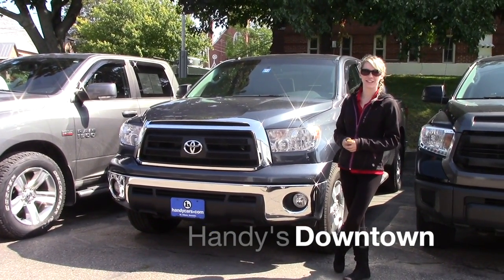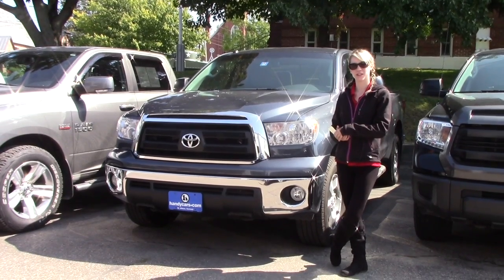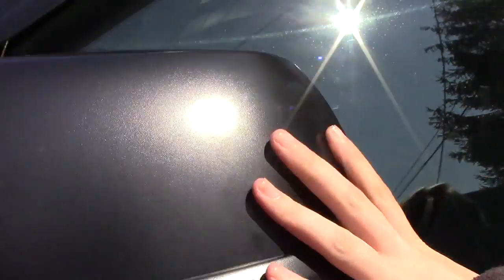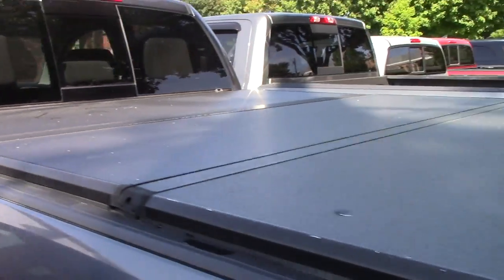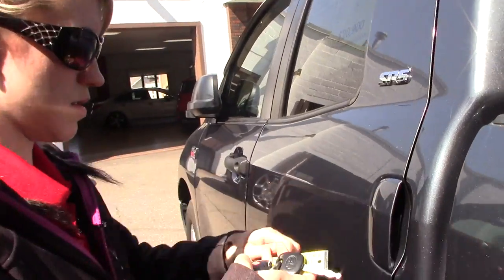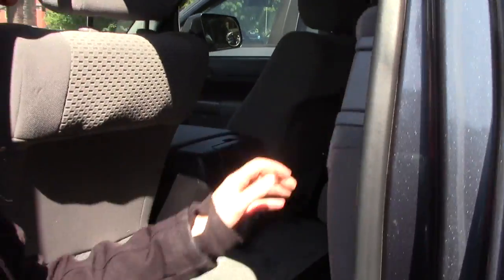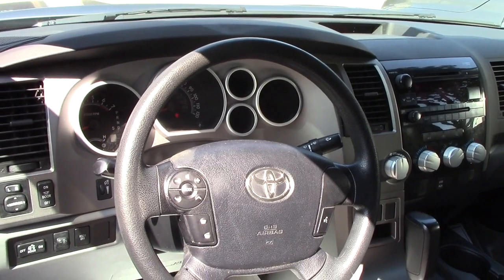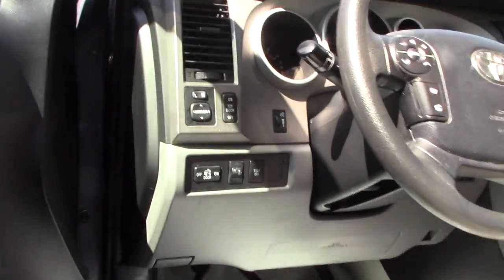2010 Toyota Tundra for Kurt from Katelynn at Handy's Downtown